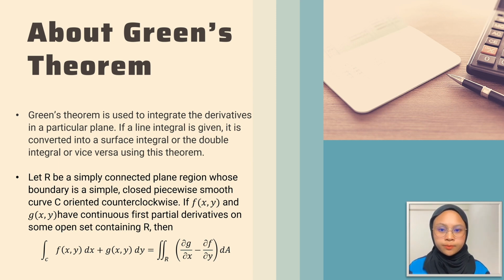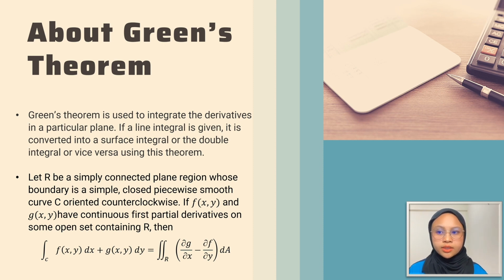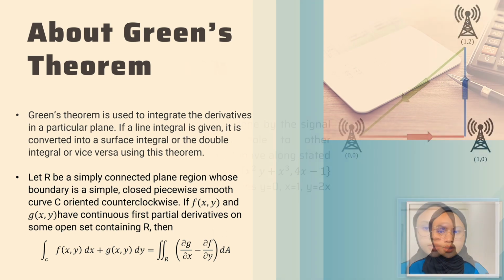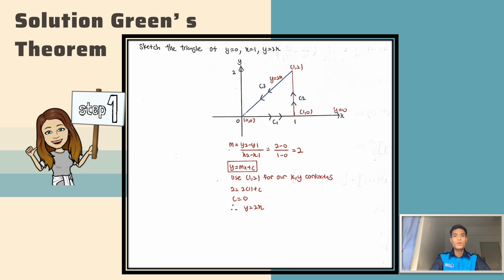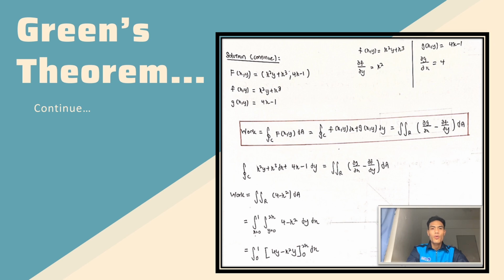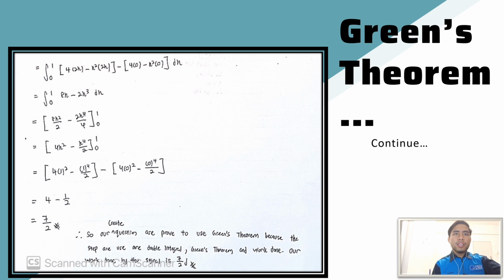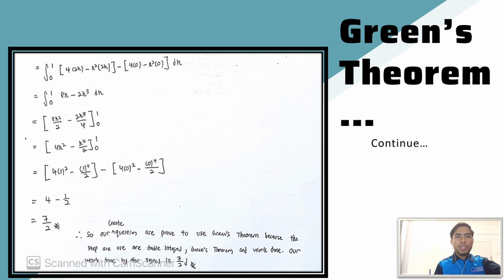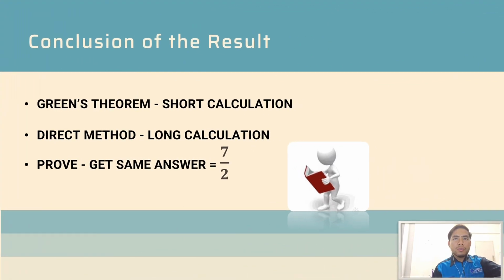BEKG 2443- Green’s Theorem ( Assignment )